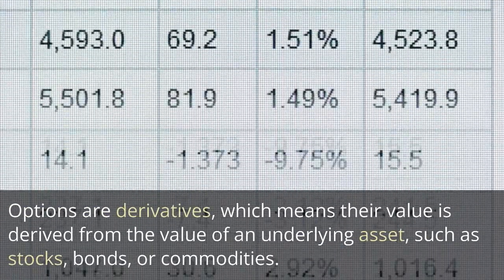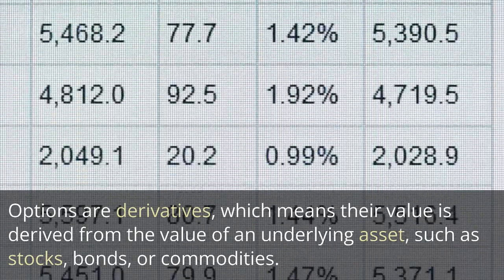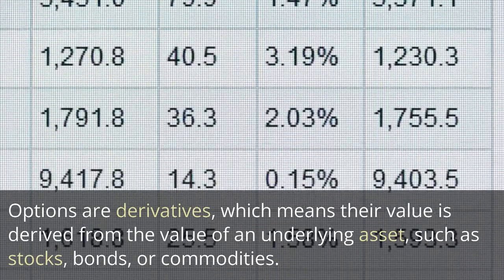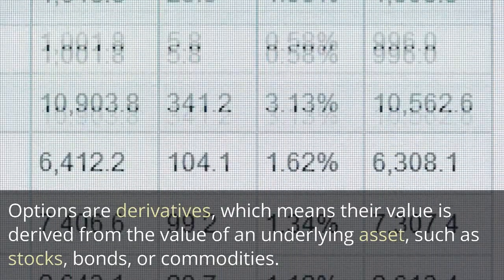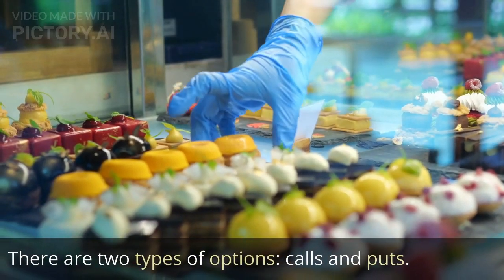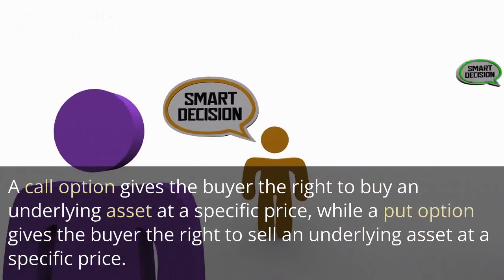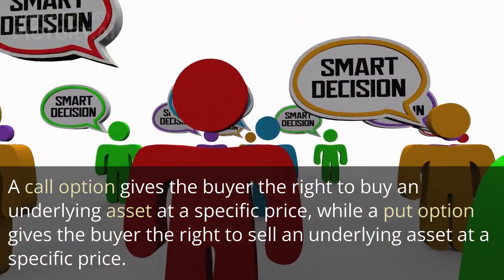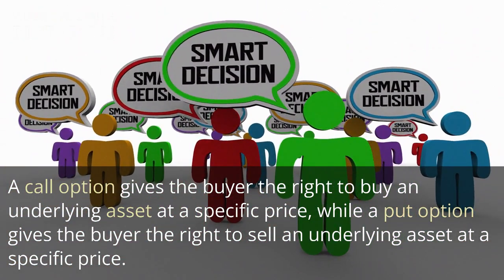Options Trading and how to use options to hedge your portfolio or generate income.